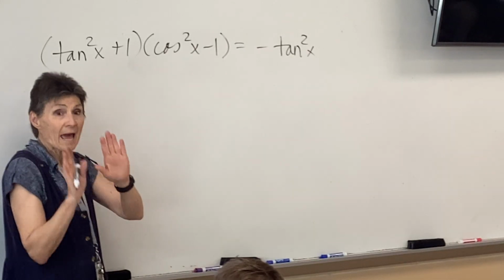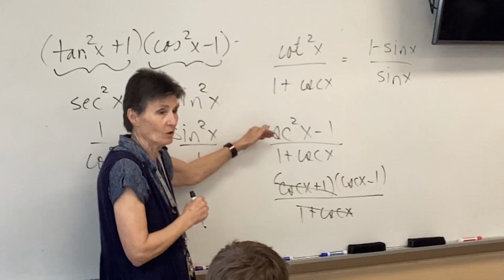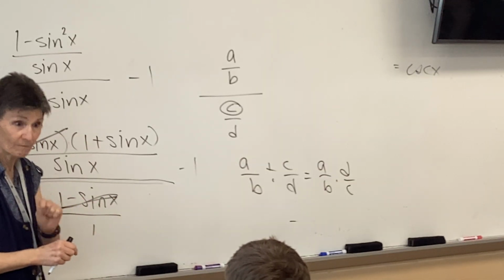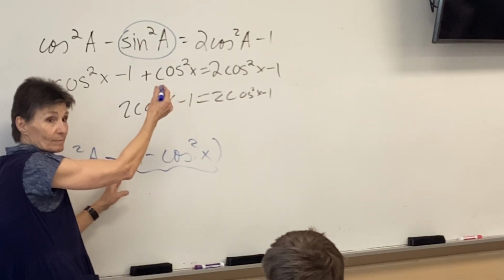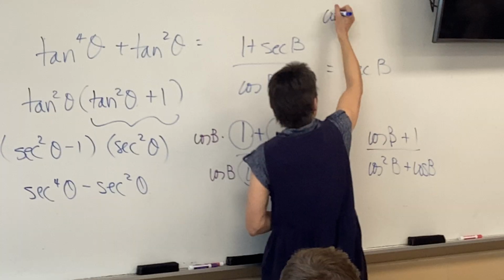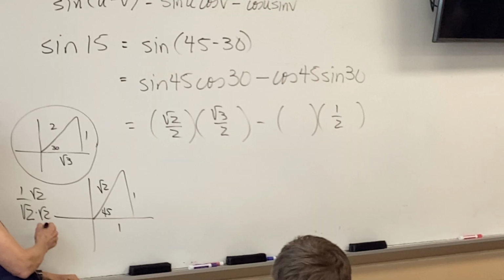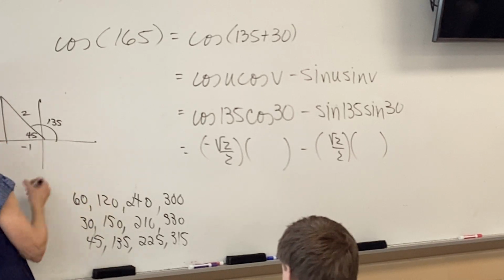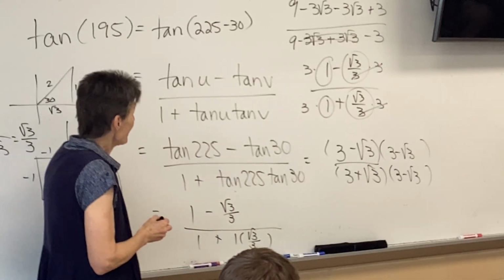Precal A Ptc Quiz 5.2 and extra ptc; Notes 5.3 1a-c